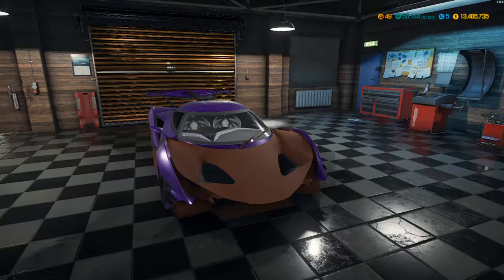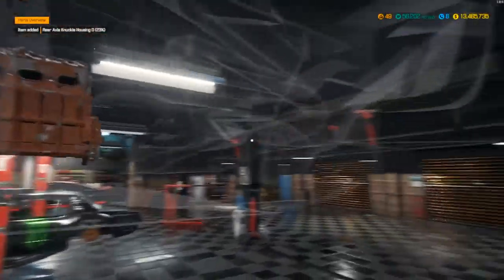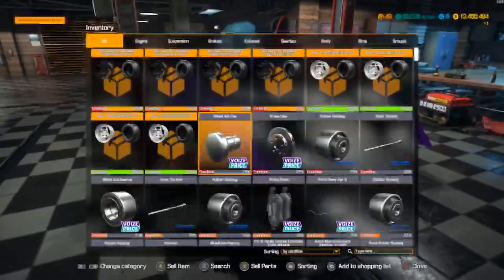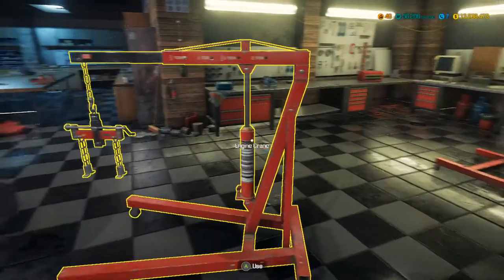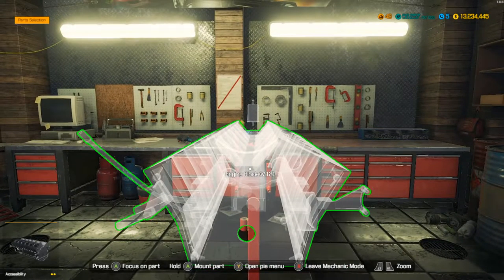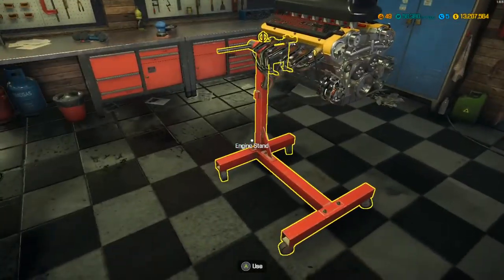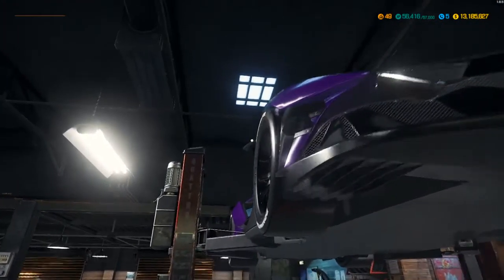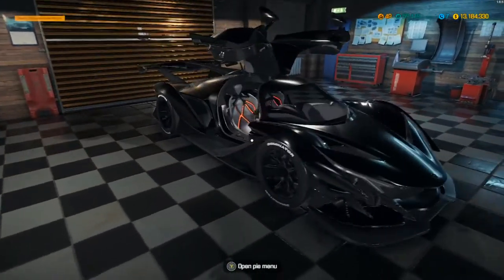Junkyard Rebuild #5: Apollo IE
I've been gone for a bit, and I apologize (again). In the next video, I will explain a bit more as to why I've been gone again, and why I couldn't really upload for a little while. Again I'm sorry, but I hope you all enjoy this rebuild!